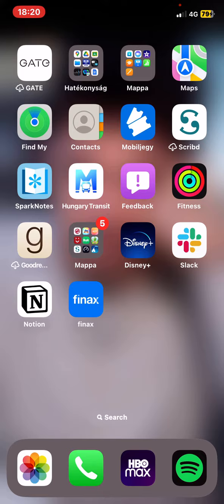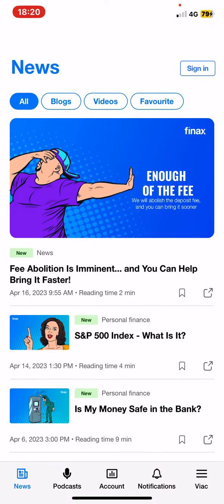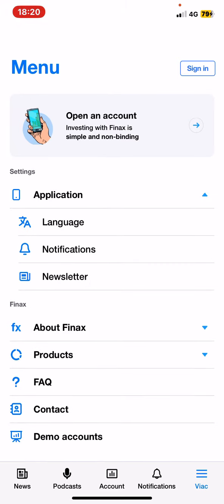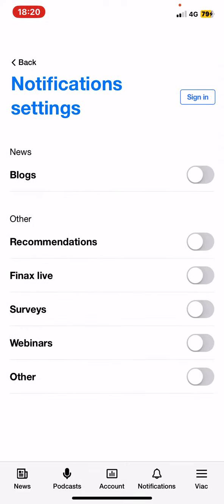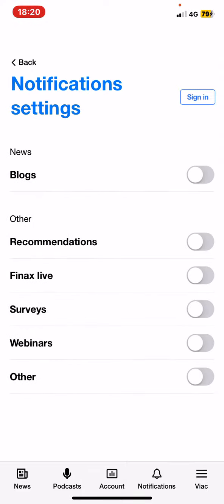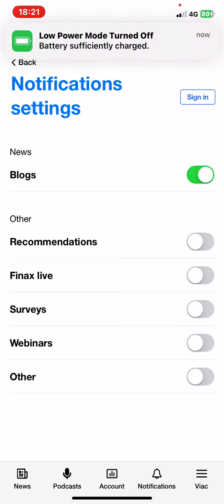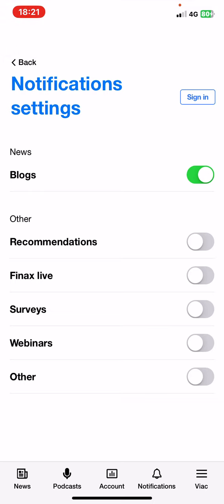How to enable notifications in Finax?